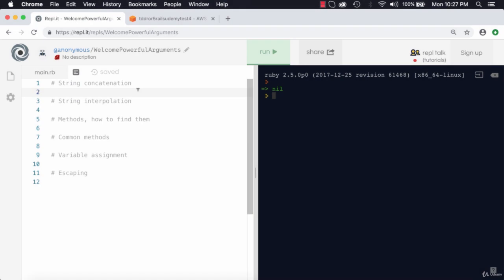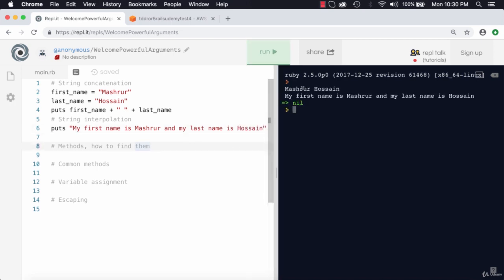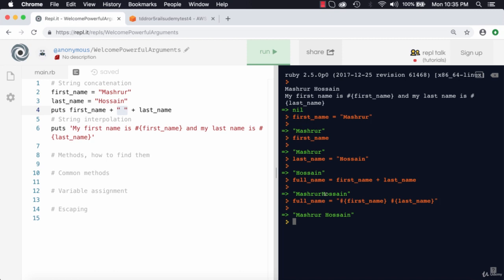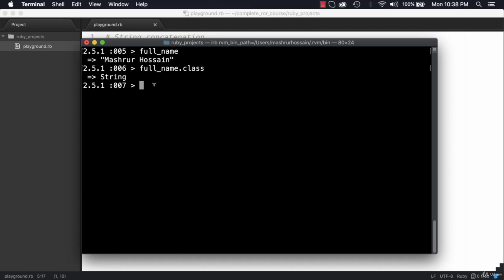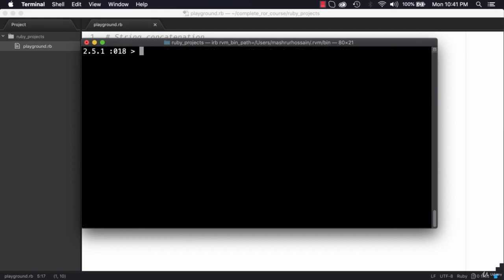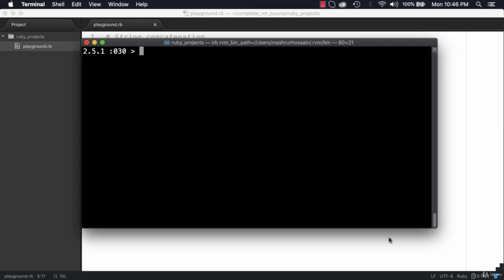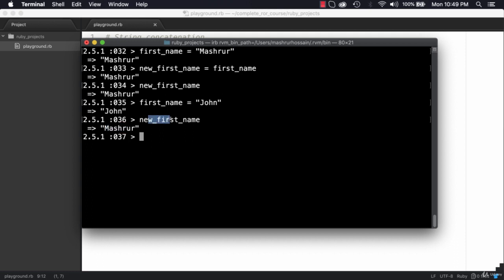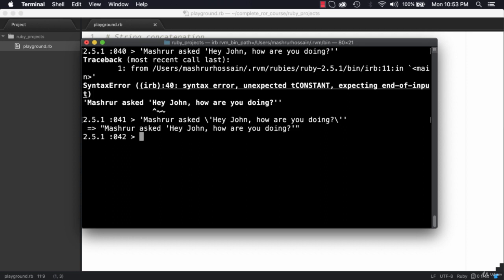4 Working with Strings part 1